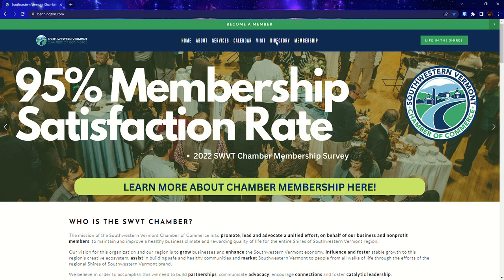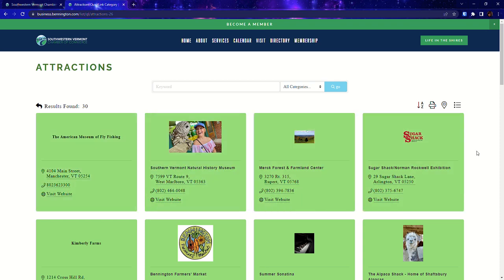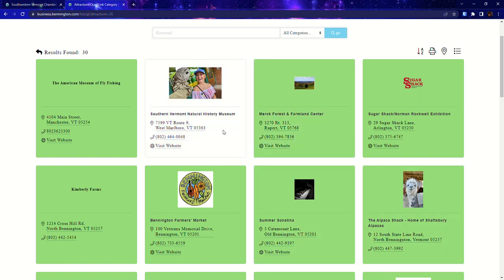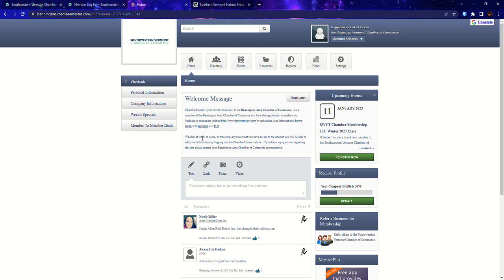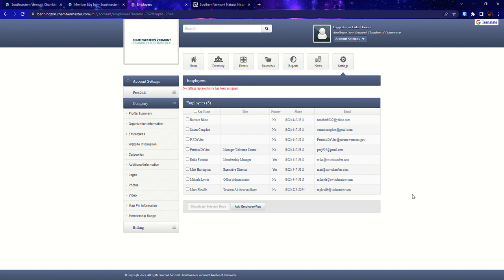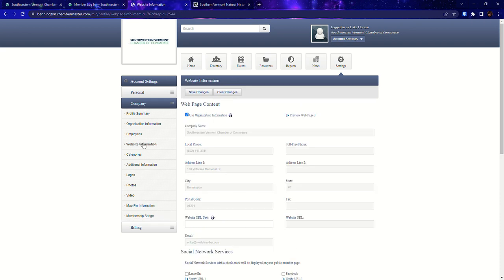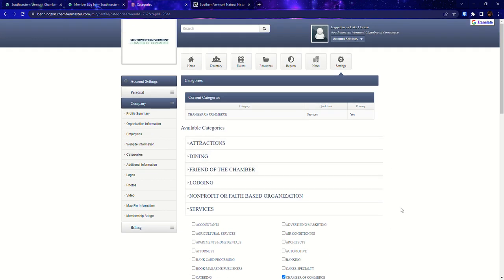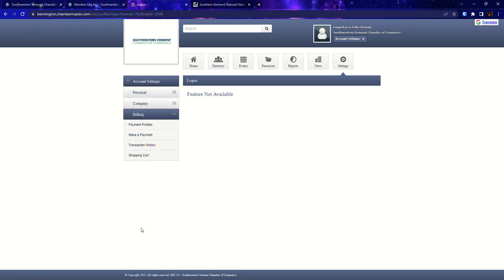SWVT Chamber Membership Tutorials: Your Listing on Our Website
Membership Manager Erika Floriani with the Southwestern Vermont Chamber of Commerce takes you through the power of your member business or nonprofit listing on our website and how to do it!